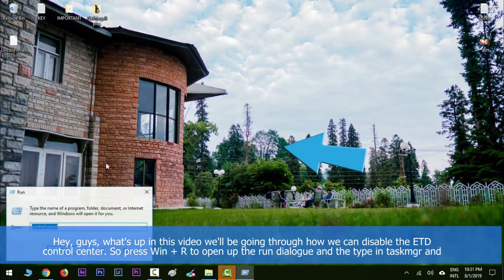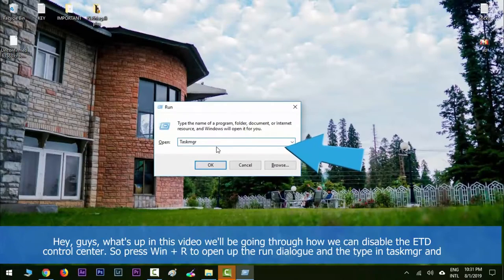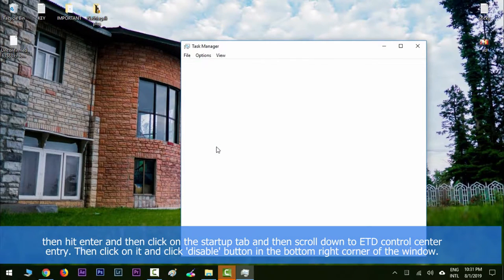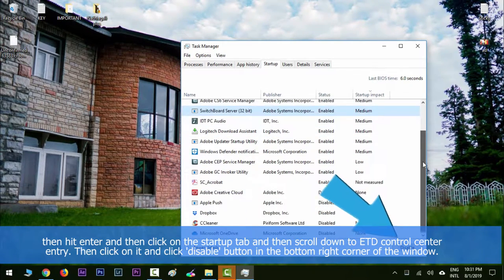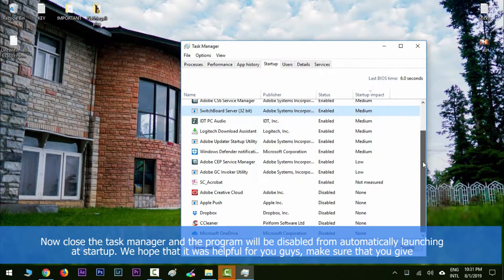What is: ETD Control Center